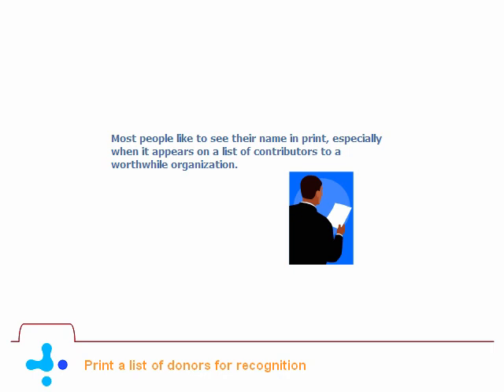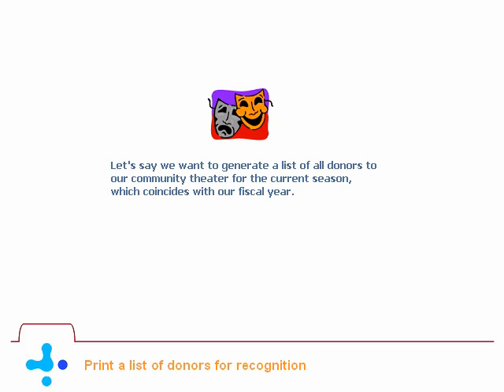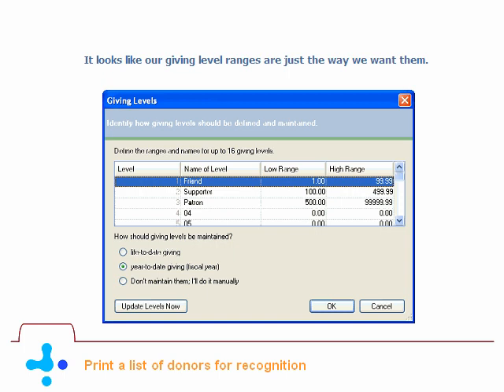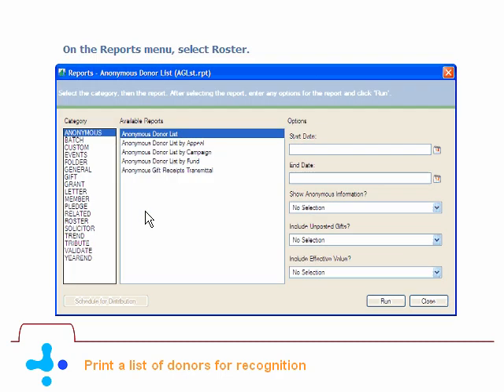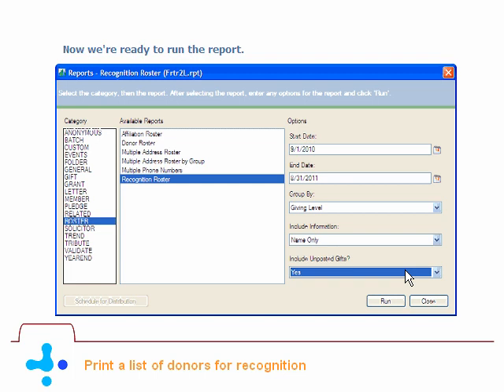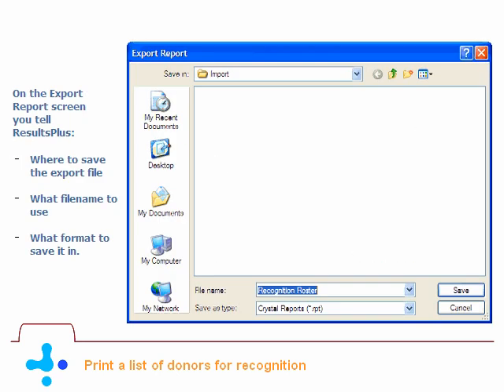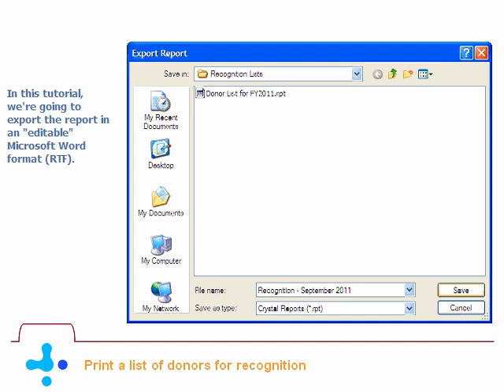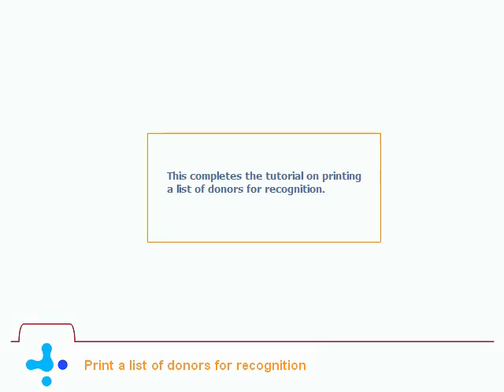ResultsPlus Training Series Printing a list of donors